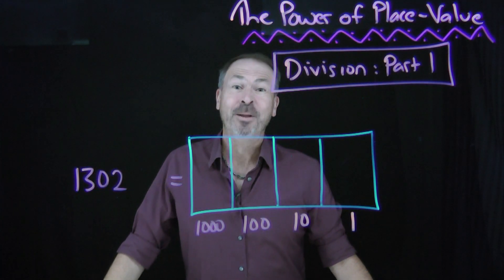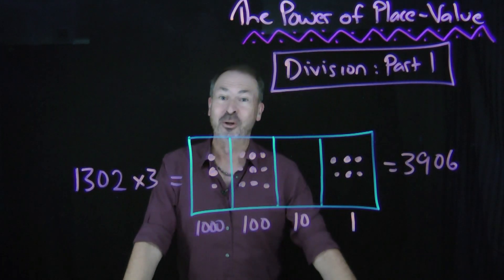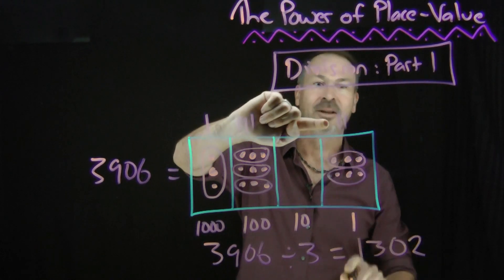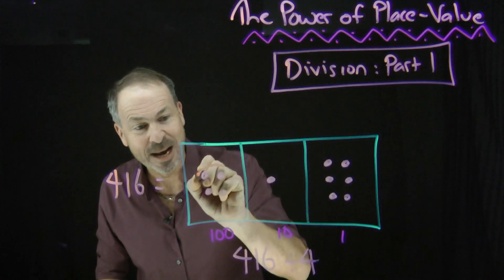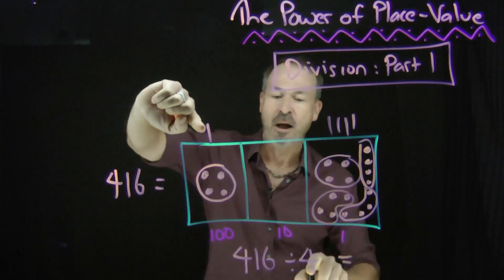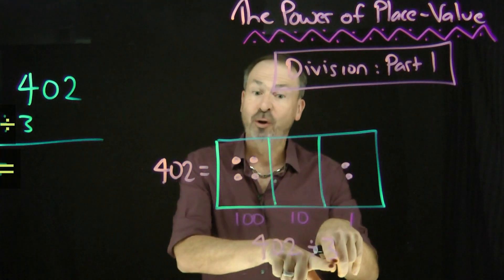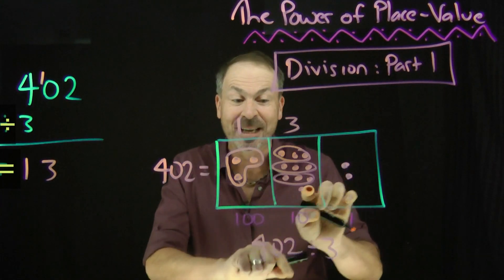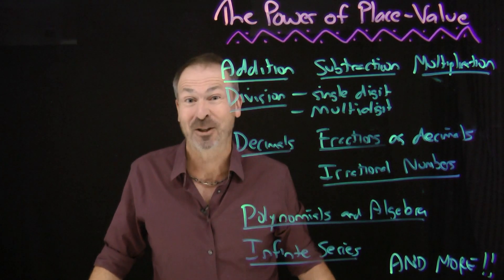The Power of Place Value: Single Digit Division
The teaser video celebrates the power of humankind's greatest intellectual achievements: the invention of place value.
Here we explore one small piece of the K-12 curriculum by examining division in this light. See a novel--and utterly sensible--way to perform division.